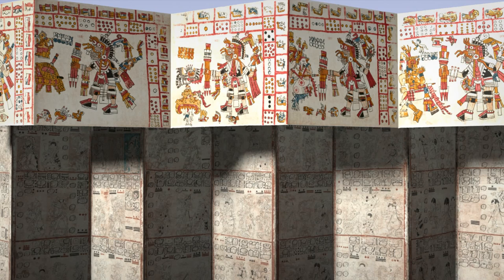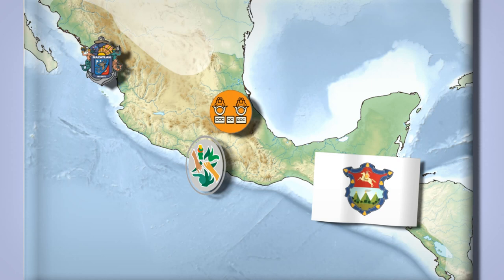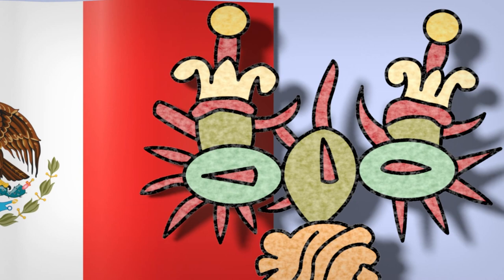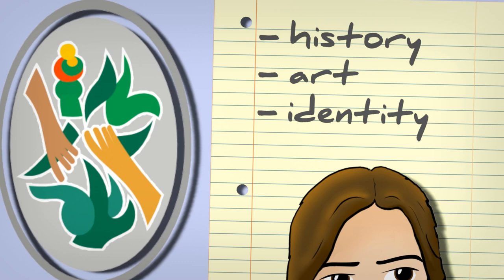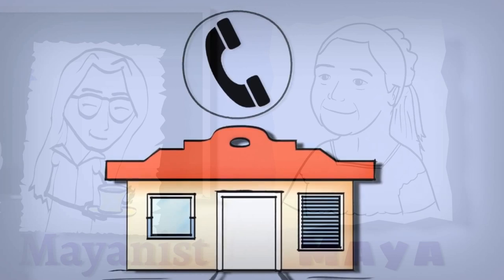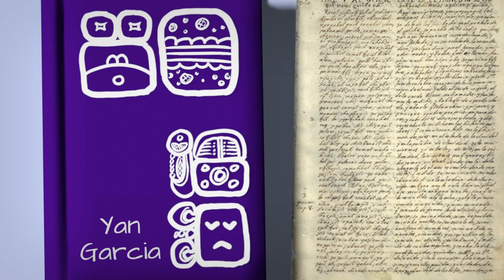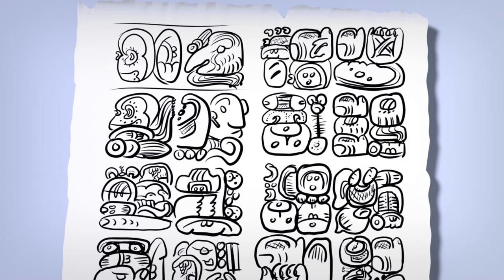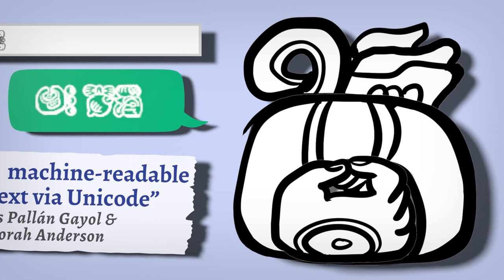But are Mesoamerican glyphs still used today?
How are the ancient glyphs of Mexico, Guatemala and Central America written now? These examples made me stop talking about these writing systems only in the past tense.

(See my sources doc below for details and full credits.)

~ Briefly ~

Last time was about the history of these various scripts. This time, let's meet the glyphs in the present, see how they are used, and get curious about their future.

~ Credits ~

Art, narration and animation by Josh from NativLang. Much of the music, too.

My doc full of sources for claims and credits for music, sfx, fonts and images: